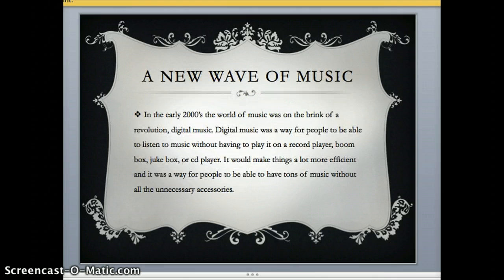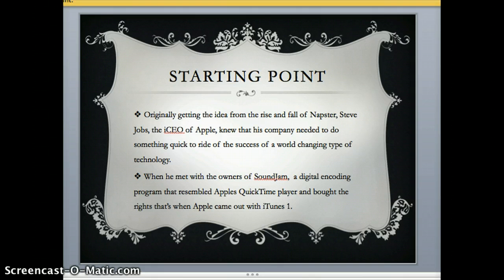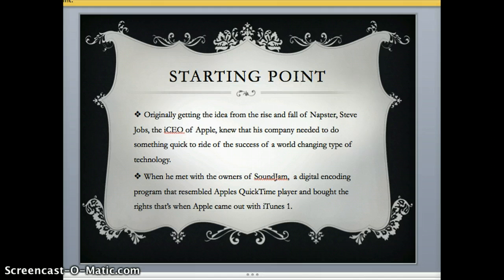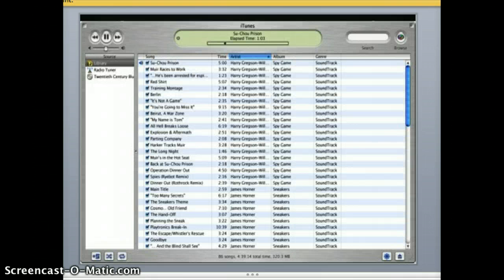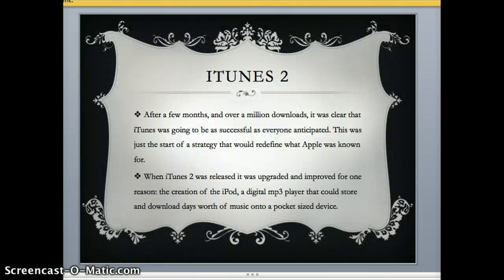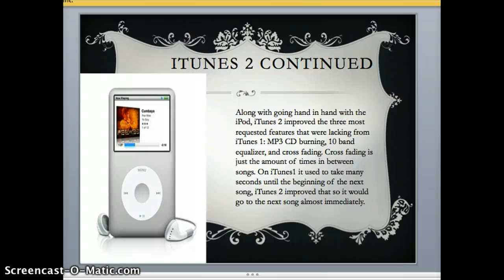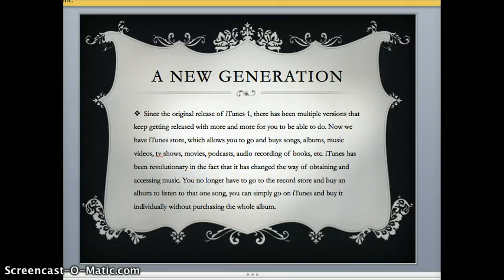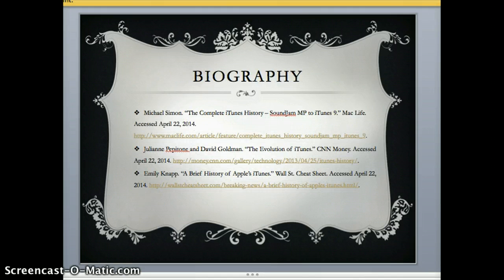Module5_Group1_Campbell